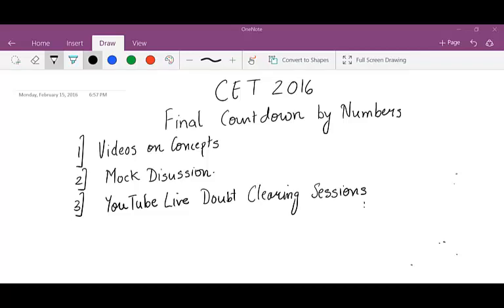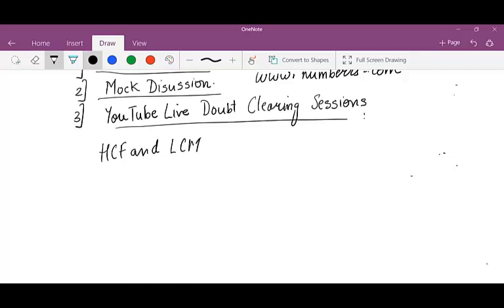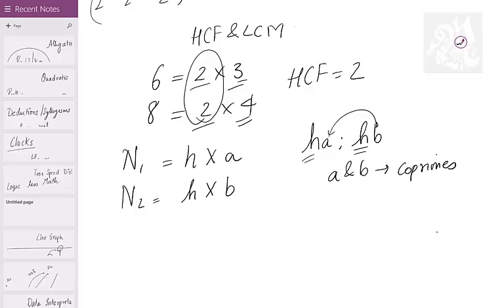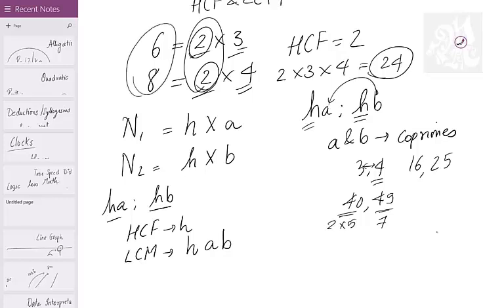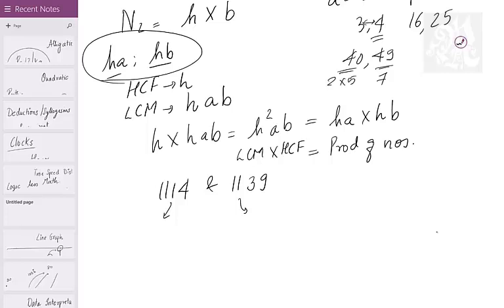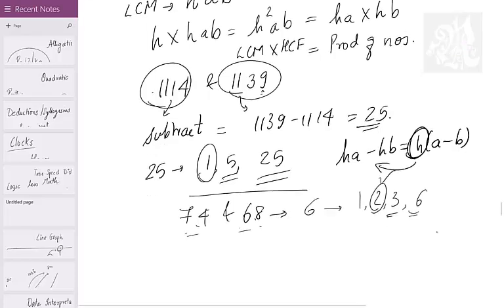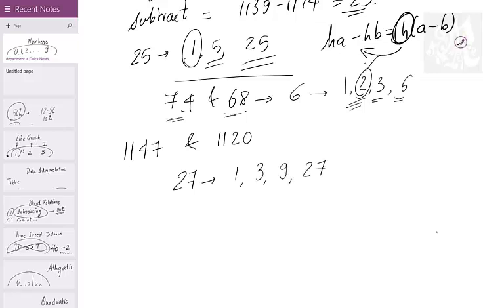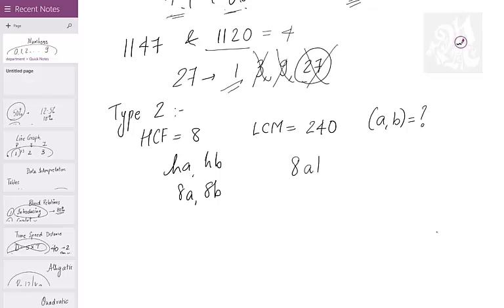CET 2017, The Final Countdown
Here's a series of videos on
1. Concepts
2. Mocks
3. Youtube Discussion

Starting with the first one on HCF and LCM